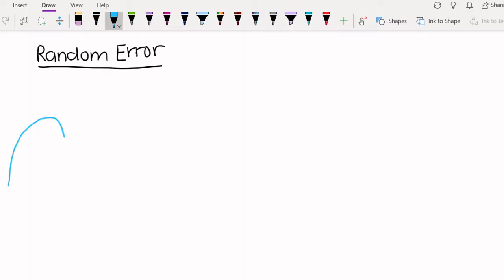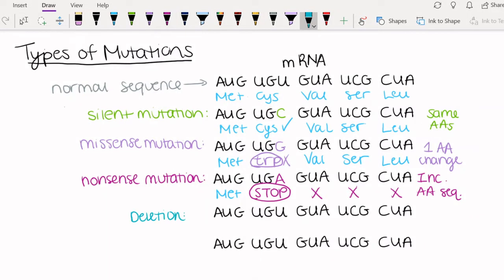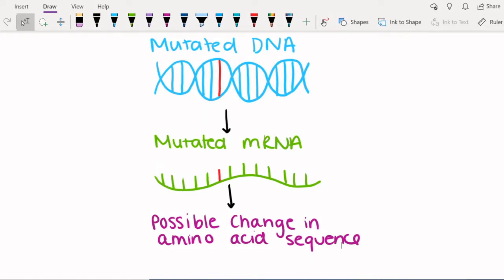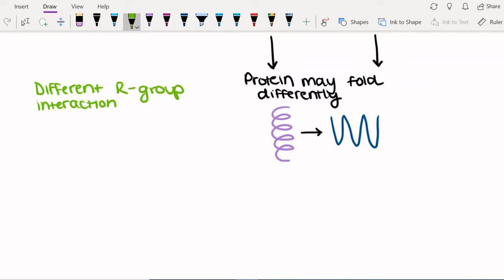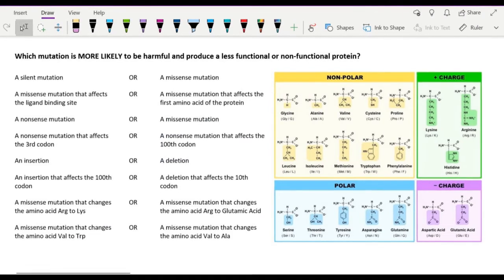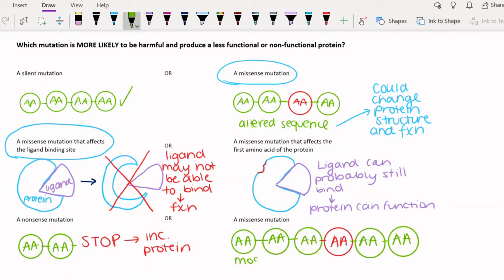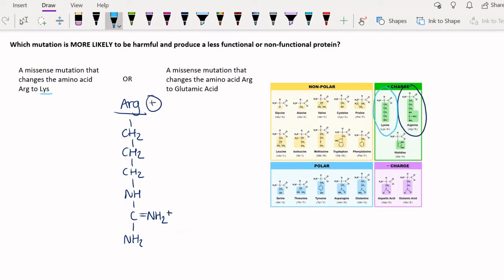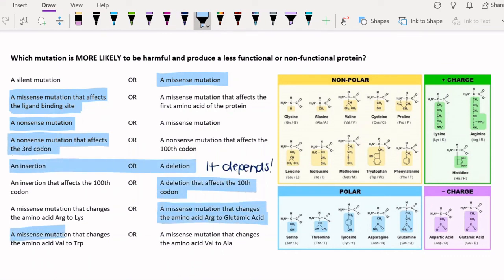Understanding Mutations│Biology Academy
In this video, we are going to talk about mutations! This video will describe the different types of mutations and the effect of each type of mutation. We will discuss how a mutation in DNA affects protein structure and function.

Be sure to watch our video about central dogma if you haven't already!

Time Stamps:
Definition of a mutation - 0:08
Causes of mutations - 0:34
Types of mutations - 1:11
How mutations affect proteins - 2:53
Review - 5:20
Test your knowledge - 6:02
Summary of solutions - 10:00